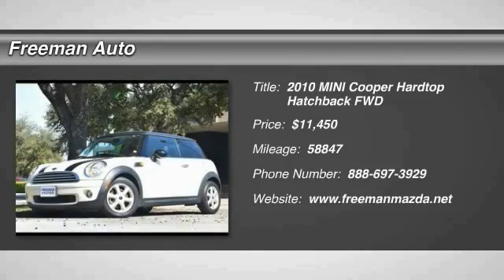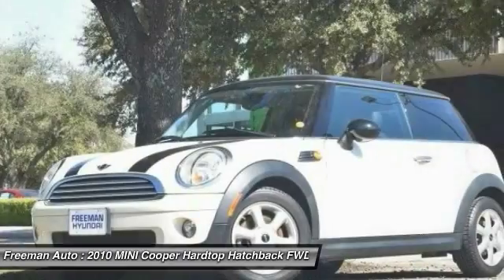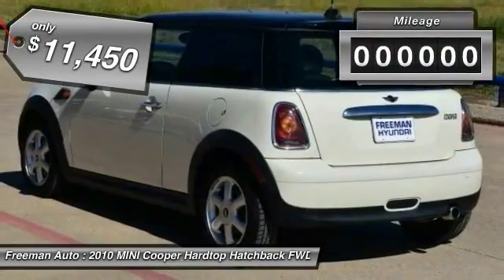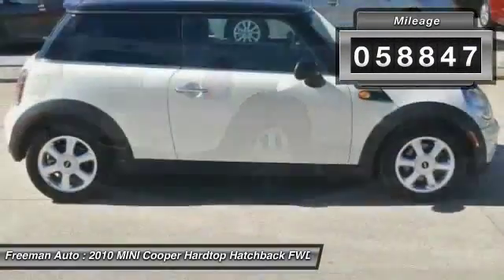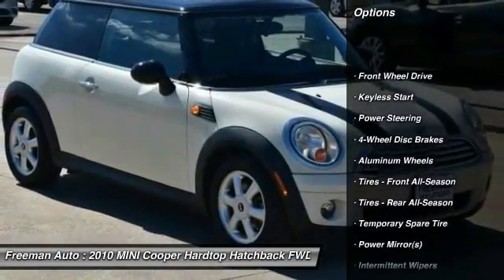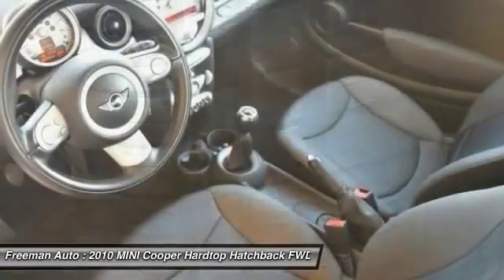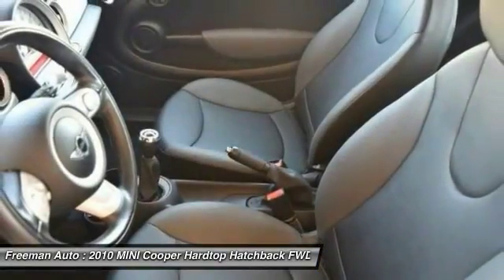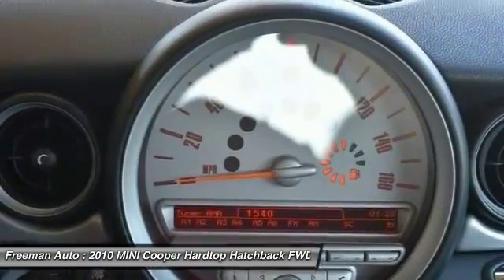2010 MINI Cooper Hardtop Irving TX PATU78471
2010 MINI Cooper Hardtop

Freeman Auto
1840 E Airport Fwy

Freeman Mazda is excited to offer this 2010 MINI Cooper Hardtop.Rest assured with your purchase of this pre-owned MINI Cooper Hardtop . Because a CARFAX BuyBack Guarantee is included, you have built-in peace of mind to drive off the lot confidently. The 2010 MINI offers compelling fuel-efficiency along with great value. You will no longer feel the need to repeatedly fill up this MINI Cooper Hardtop 's gas tank, in part because of it's superb EPA rating.Gently driven doesn't even begin to explain how lovingly cared for this ultra-low mileage vehicle has been.More information about the 2010 MINI Cooper Hardtop:Often described as a unique combination British style and German engineering, the MINI has re-branded itself based on its go-kart like handling and strong fuel economy wrapped in a stylish exterior. The MINI Cooper, in all its formulations, competes directly with the likes of the MAZDA3, the Volvo C30 and the Volkswagen Golf. Mileage for the base Cooper model is estimated at 28 mpg city / 37 mpg highway.Strengths of this model include Retro styling with classic good looks, sporty performance, fuel economy, and agile handling